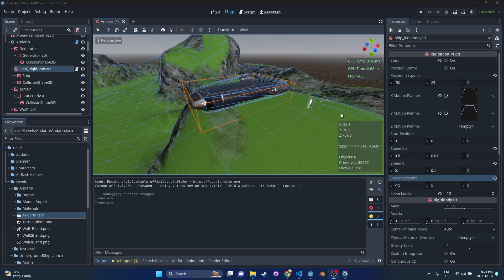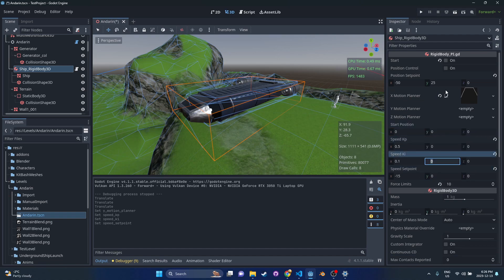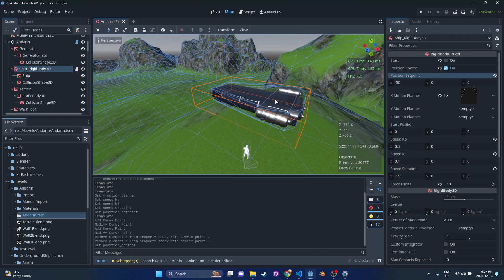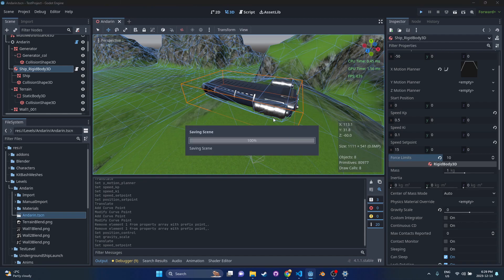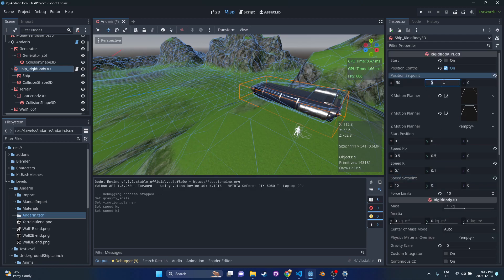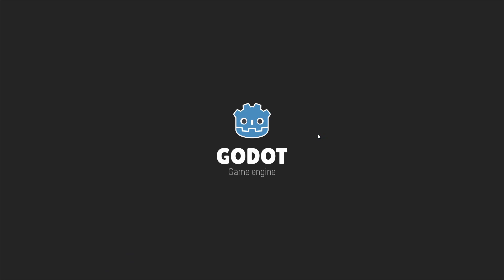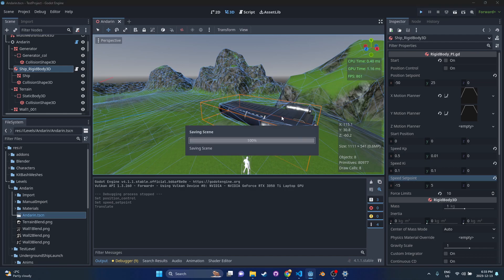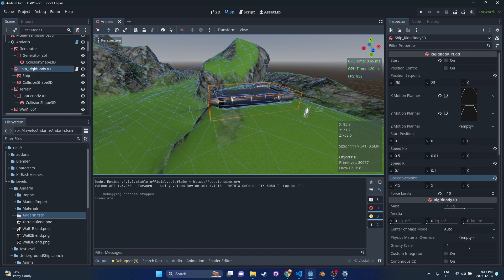Precise Position and Speed with FORCES in GODOT 4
Precisely control the position and speed of a RigidBody3D in Godot using this script! You can get some really neat effects by applying impulses to your body rather than overriding the position/speed directly.

My "Lib" library file is also needed, it just has some convenience methods that I commonly use: